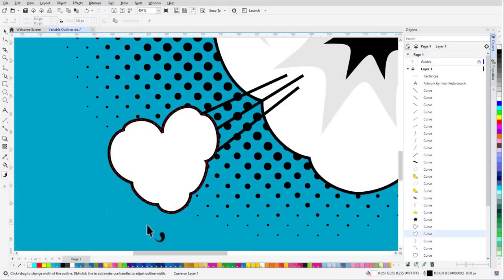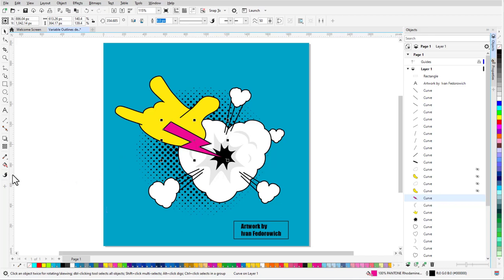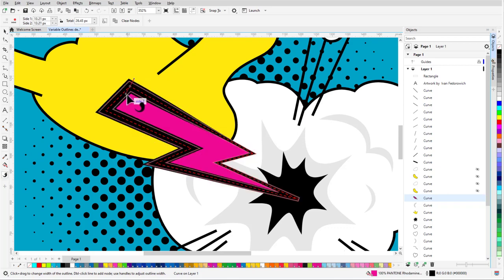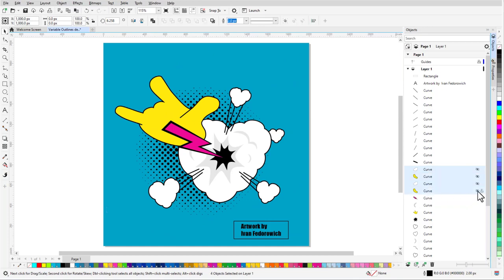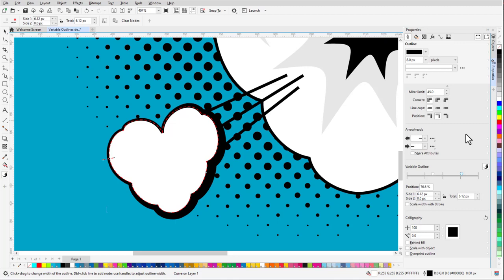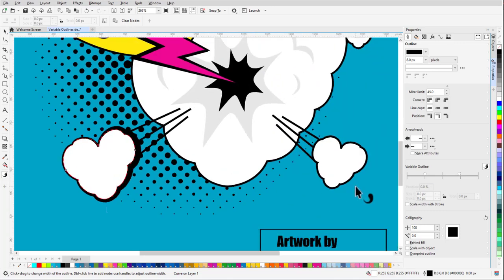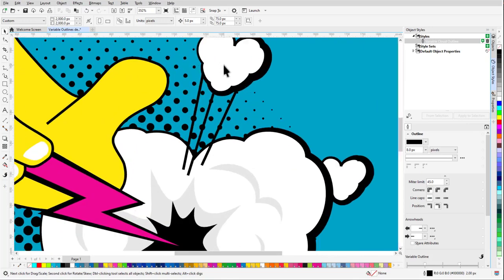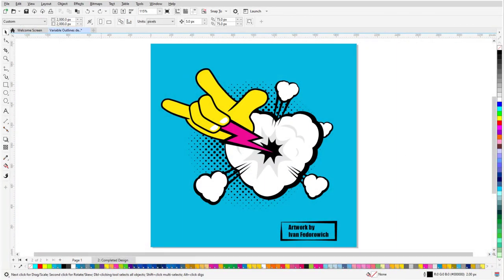Learn how to create variable width outlines Windows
Learn how to create variable-width outlines